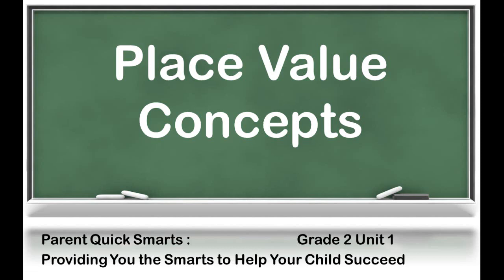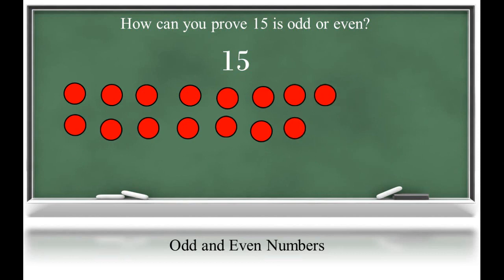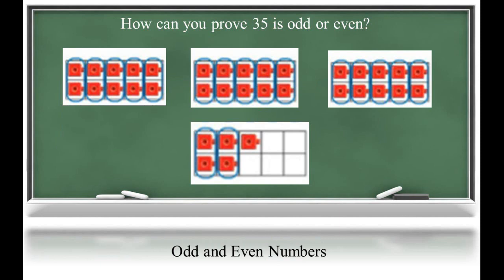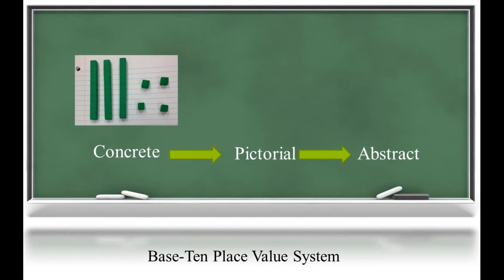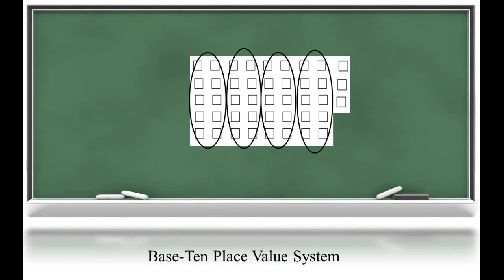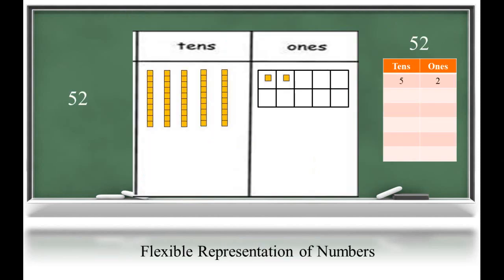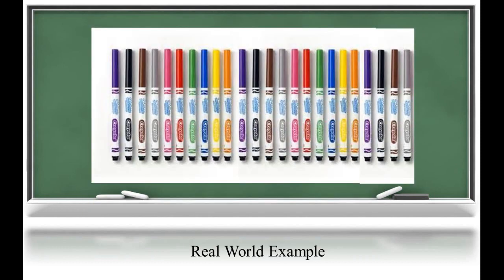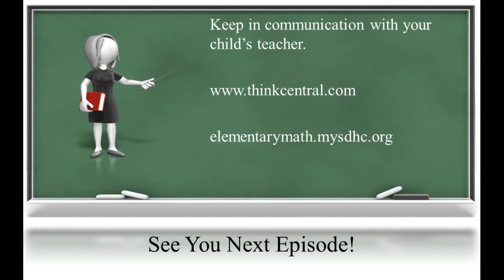Grade 2 Unit 1 Place Value Concepts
Students develop an understanding of the base-ten place value system with an emphasis on representing 2-digit numbers flexibly.